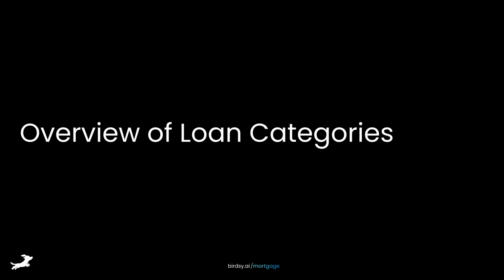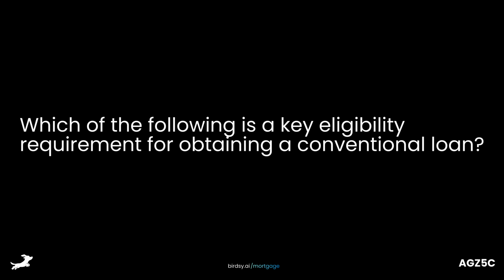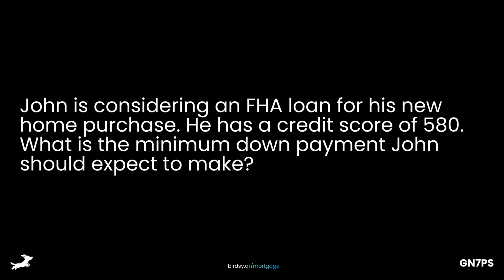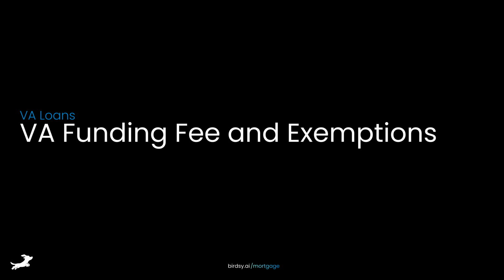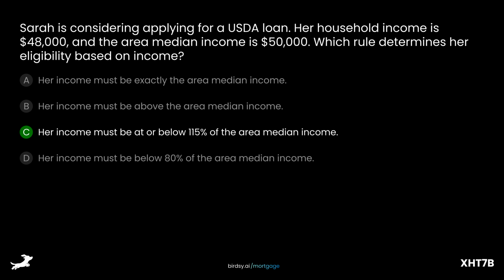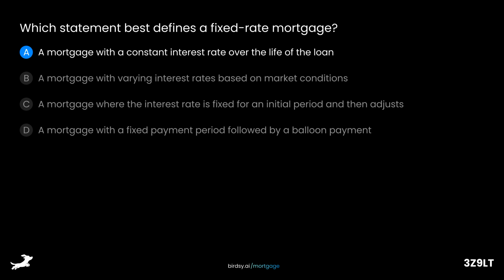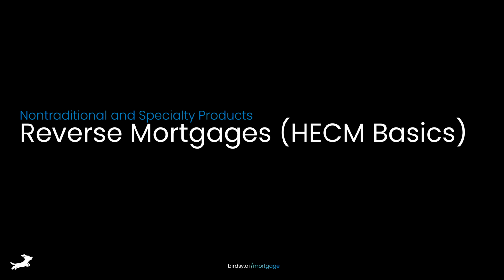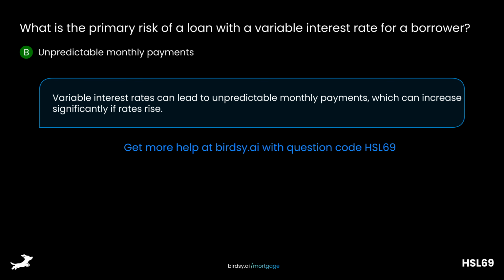💰 Loan Types & Products – Crush the SAFE MLO Exam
👇 Try Birdsy FREE – AI-Powered SAFE MLO Exam Prep 👇
Birdsy AI breaks it all down for you—with real logic, memory tools, and study support that adapts to your learning style.

This video walks you through every major loan type and product you’ll need to know to pass the SAFE Mortgage Loan Originator exam. From conventional to government-backed loans, adjustable-rate to reverse mortgages, we break down what makes each one unique—and how they’re tested on the exam.

🎯 This video helps you:
✅ Understand key differences between loan types
✅ Prepare for tricky SAFE MLO exam questions
✅ Identify product risks and borrower fit
✅ Build confidence in high-weight exam sections

✅ What’s Covered in This Video:
Overview of Loan Categories
0:33 – Definition and Purpose of Mortgage Loan Types
2:13 – Agency vs Non-Agency Loans
3:24 – Conforming vs Non-Conforming Loans
Conventional Loans
4:47 – Eligibility Requirements for Conventional Loans
5:54 – Freddie Mac Guidelines
7:24 – Private Mortgage Insurance (PMI)
FHA Loans
8:53 – Purpose of FHA Loans and HUD Involvement
10:22 – Down Payment and Credit Score Requirements
11:27 – Mortgage Insurance Premium (MIP)
12:47 – FHA Loan Limits and 203(b) Program
VA Loans
14:12 – VA Eligibility and Entitlement
15:35 – VA Funding Fee and Exemptions
16:51 – Loan Limits and Residual Income Guidelines
18:28 – No Down Payment Feature
USDA and Other Government-Backed Loans
19:51 – USDA Loan Eligibility (Income and Property)
21:43 – Guarantee and Direct Loan Programs
23:10 – Benefits and Restrictions of USDA Loans
Loan Product Structures
24:33 – Fixed-Rate Mortgages
25:57 – Adjustable-Rate Mortgages (ARMs)
27:15 – Balloon Loans and Hybrid Loans
28:44 – Interest-Only Loans and Negative Amortization
Nontraditional and Specialty Products
30:27 – Reverse Mortgages (HECM Basics)
31:51 – Subprime and Alt-A Loans
Loan Suitability and Risk Factors
33:10 – Assessing Borrower Needs and Product Fit
34:24 – Loan Risk Based on Structure and Borrower Profile

✅ Topic-by-topic video walkthroughs
✅ Tricky exam-style question breakdowns
✅ Built-in learning tools from Birdsy.ai

📩 Questions?